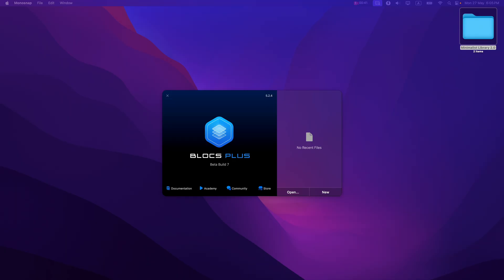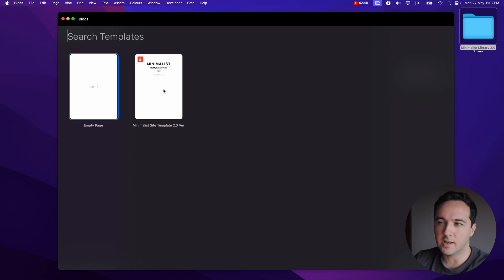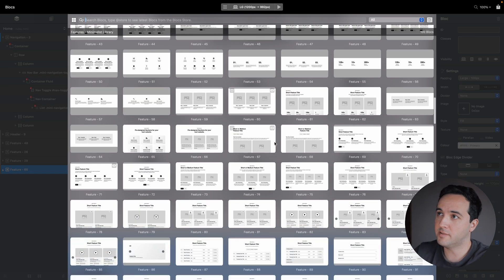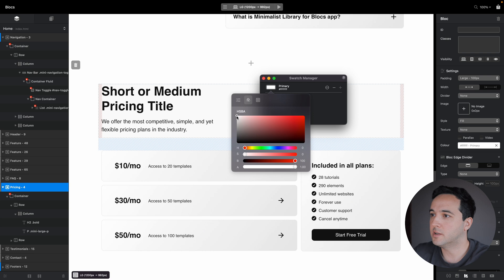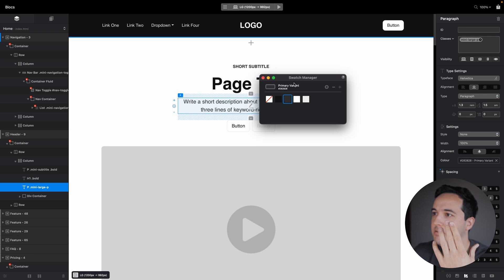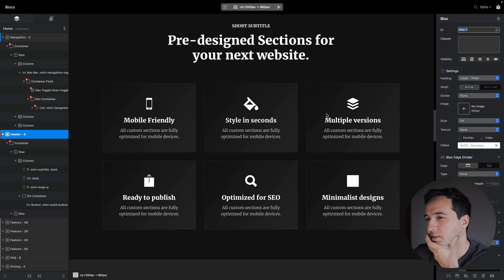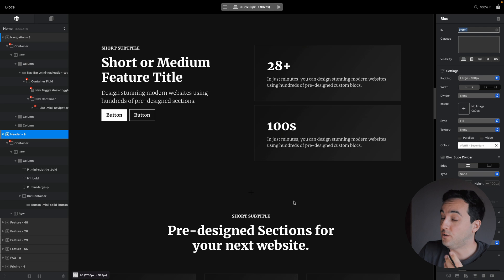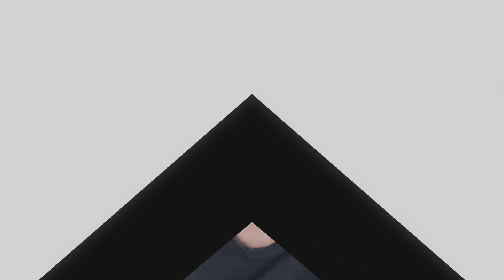Minimalist Library 2.0 for Blocs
The Minimalist Library offers high-quality, fully optimized, and beautifully designed Blocs that can be quickly assembled into a beautiful website. You can easily adjust global styling, typography, buttons, and more without starting from scratch.